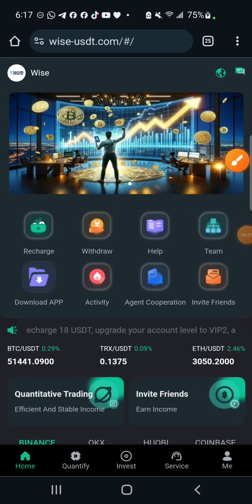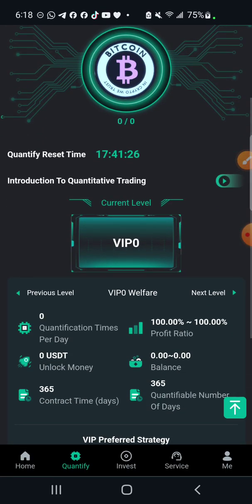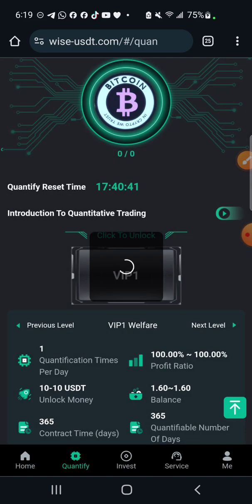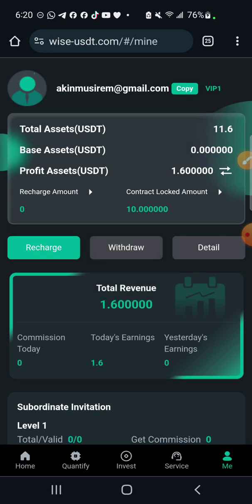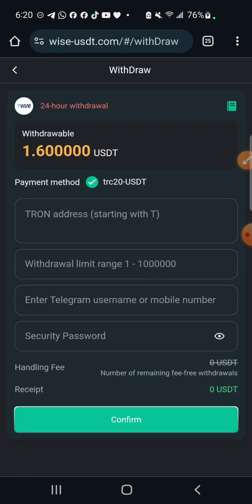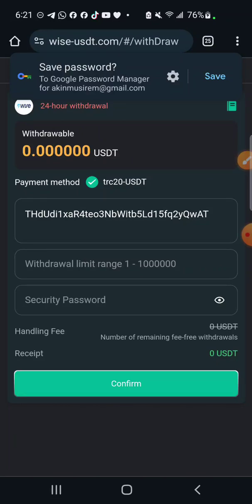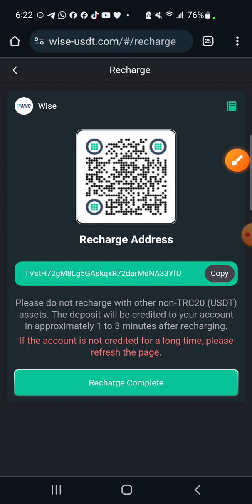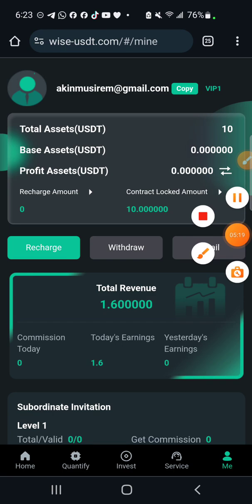How To Get Profit On Wise-usdt Quantitative Trading Platform